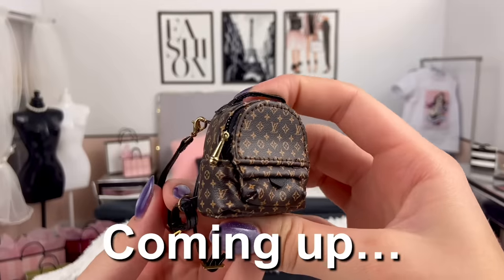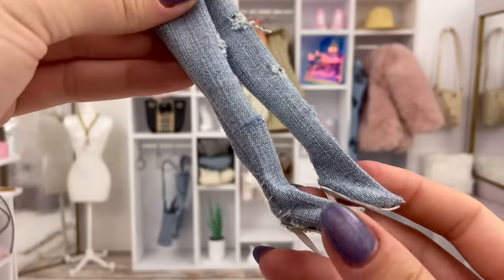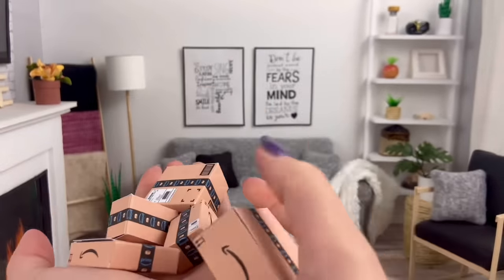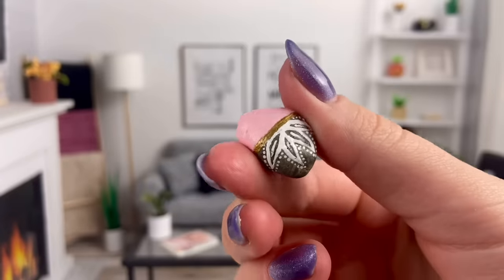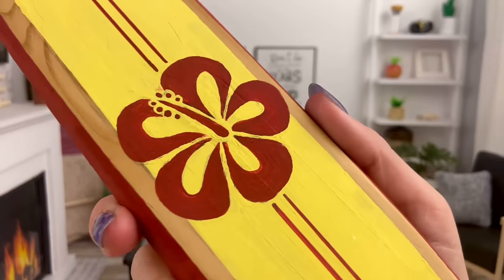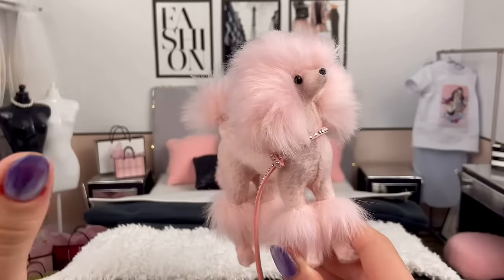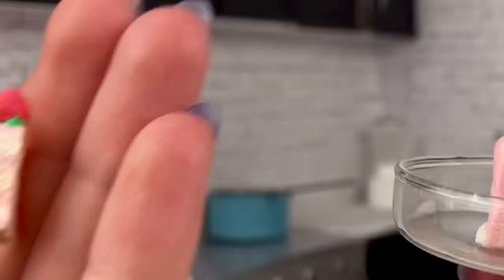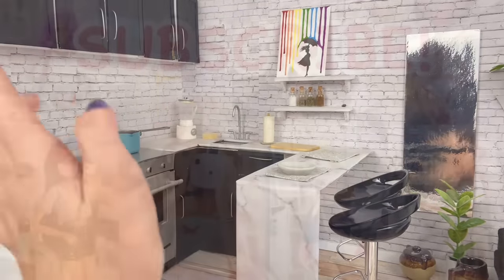Realistic Barbie Doll Accessories & Items! My Favorite Miniatures + Where I Got Them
These miniatures are so cute!

Today I thought it would be fun to show you some of my favorite Barbie doll accessories and items that I don’t get to show enough on my channel. Let me know what item is your favorite!